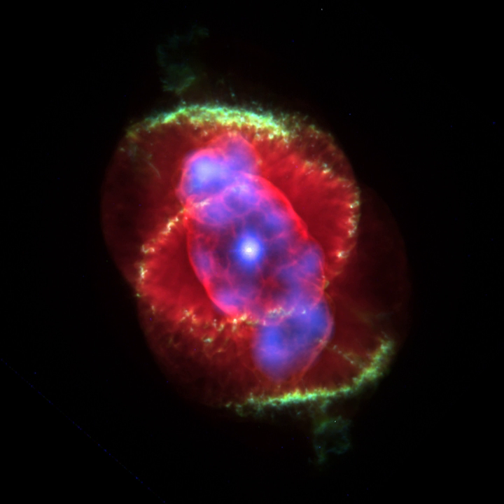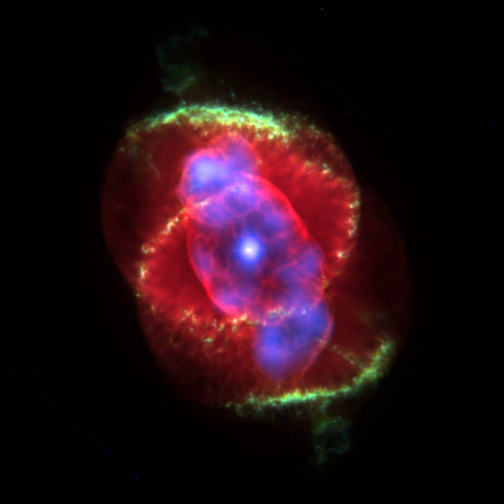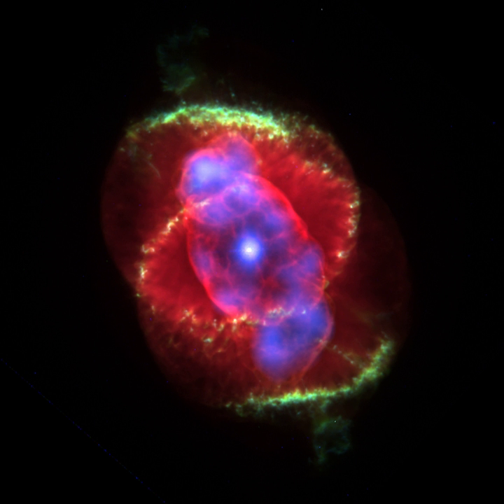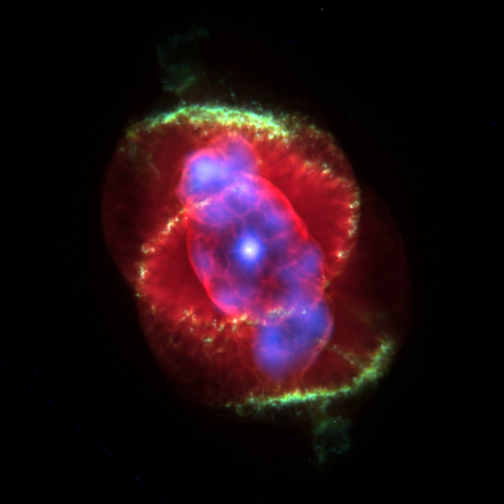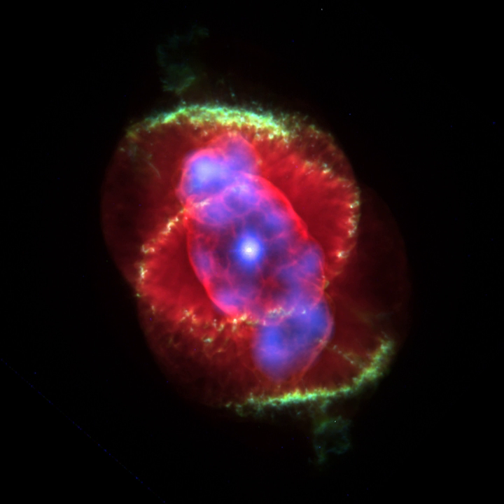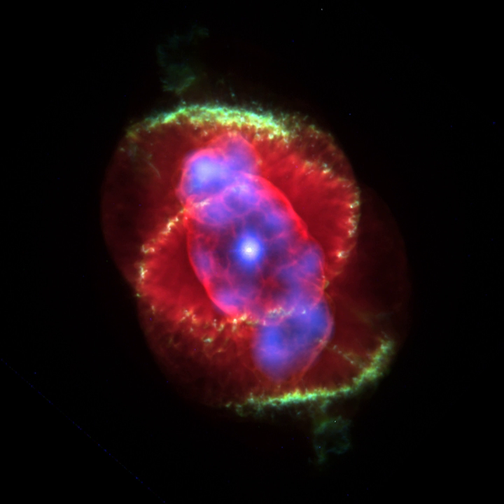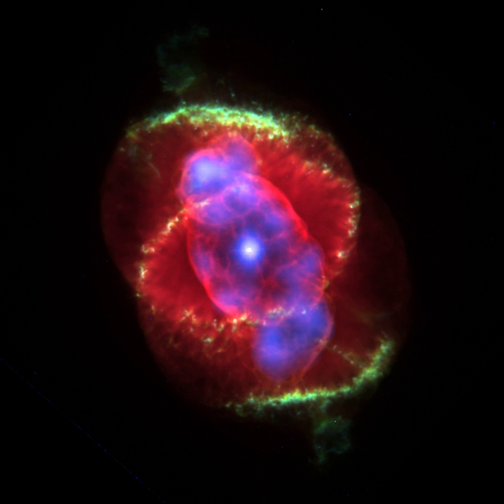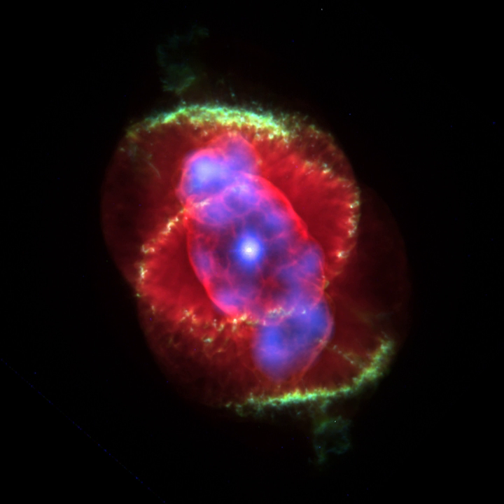Planetary nebulae | Wikipedia audio article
00:03:09 1 Observations
00:03:20 1.1 Discovery
00:04:53 1.2 Terminology
00:06:54 1.3 Spectra
00:10:05 1.4 Central stars
00:10:53 1.5 Modern observations
00:12:19 2 Origins
00:15:47 3 Lifetime
00:17:56 4 Role in galactic enrichment
00:19:49 5 Characteristics
00:19:59 5.1 Physical characteristics
00:22:08 5.2 Numbers and distribution
00:22:46 5.3 Morphology
00:25:01 6 Membership in clusters
00:27:56 7 Current issues in planetary nebula studies
00:30:21 8 See also

- Socrates

SUMMARY
A planetary nebula, abbreviated as PN or plural PNe, is a type of emission nebula consisting of an expanding, glowing shell of ionized gas ejected from red giant stars late in their lives.The term "planetary nebula" is arguably a misnomer because they are unrelated to planets or exoplanets. The true origin of the term was likely derived from the planet-like round shape of these nebulae as observed by astronomers through early telescopes, and although the terminology is inaccurate, it is still used by astronomers today. The first usage may have occurred during the 1780s with the English astronomer William Herschel who described these nebulae as resembling planets; however, as early as January 1779, the French astronomer Antoine Darquier de Pellepoix described in his observations of the Ring Nebula, "... very dim but perfectly outlined; it is as large as Jupiter and resembles a fading planet."All planetary nebulae form at the end of intermediate massed star's lifetimes. They are a relatively short-lived phenomenon, lasting perhaps a few tens of thousands of years, compared to a considerably longer phases of stellar evolution. Once all of the red giant's atmosphere has been dissipated, energetic ultraviolet radiation from the exposed hot luminous core, called a planetary nebula nucleus (PNN), ionizes the ejected material. Absorbed ultraviolet light then energises the shell of nebulous gas around the central star, causing it to appear as a brightly coloured planetary nebula.
Planetary nebulae likely play a crucial role in the chemical evolution of the Milky Way by expelling elements into the interstellar medium from stars where those elements were created. Planetary nebulae are observed in more distant galaxies, yielding useful information about their chemical abundances.
Starting from the 1990s, Hubble Space Telescope images revealed that many planetary nebulae have extremely complex and varied morphologies. About one-fifth are roughly spherical, but the majority are not spherically symmetric. The mechanisms that produce such a wide variety of shapes and features are not yet well understood, but binary central stars, stellar winds and magnetic fields may play a role.